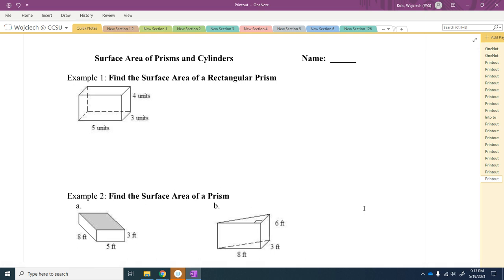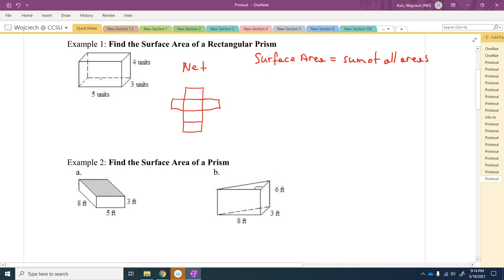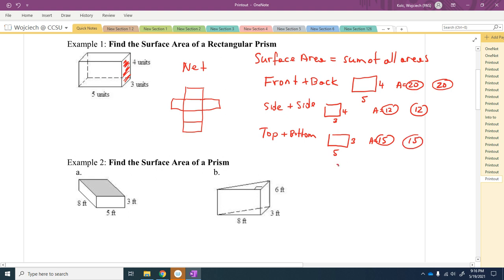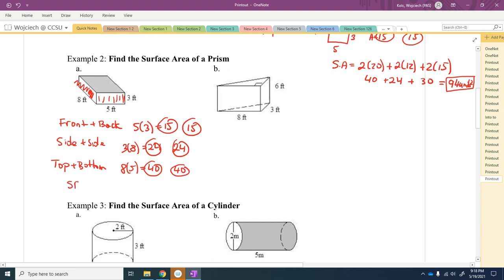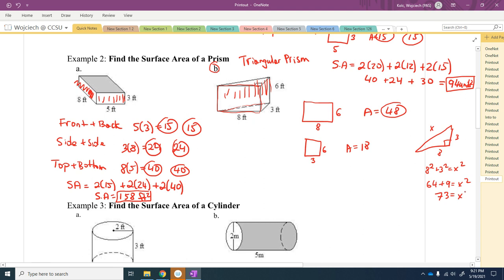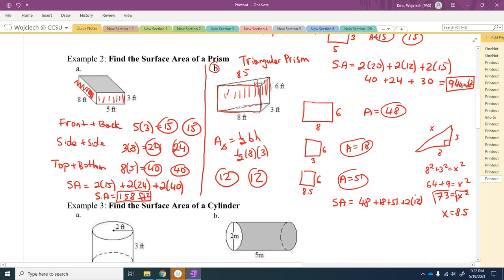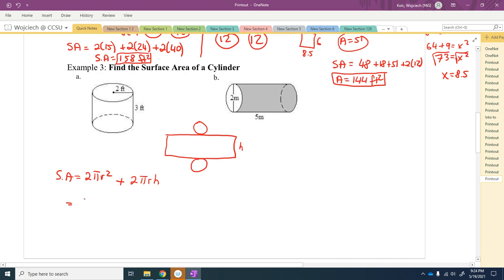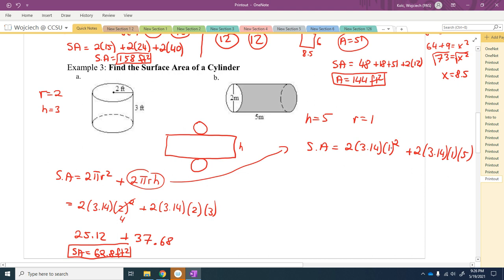SA Prisms And cylinders